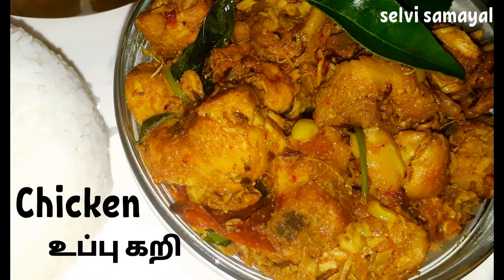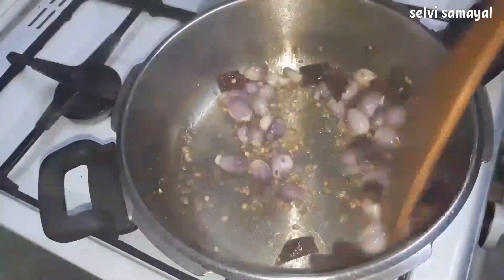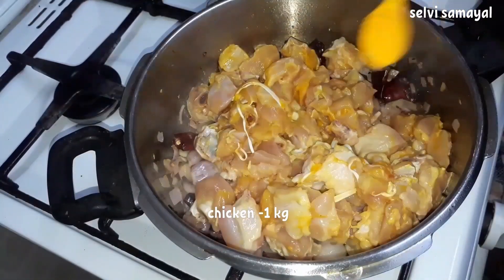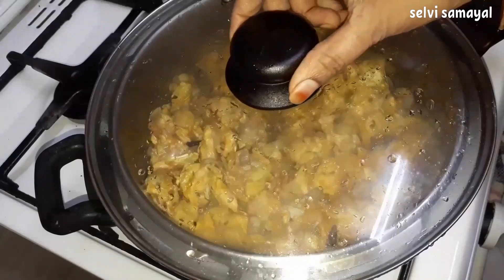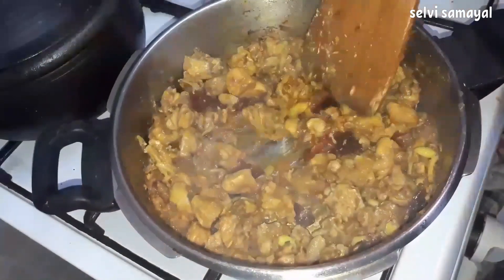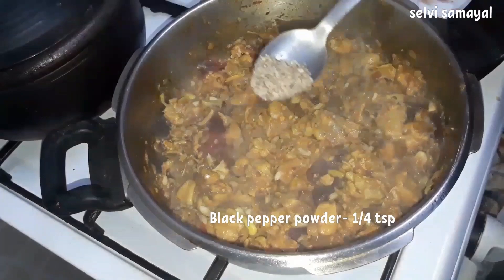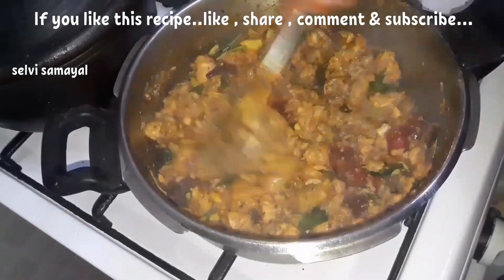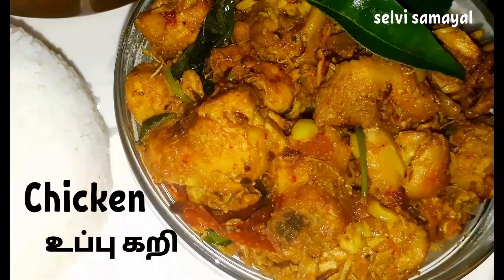சிக்கனை ஒரு முறை இப்படி சமைத்து பாருங்கள்.../chicken உப்பு கறி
Ingredients:

Sesame oil - 2 tbsp (நல்லெண்ணெய்)
Chicken - 1 kg (கோழிக்கறி)
Dry red chillies - 10 to 15 (காய்ந்த மிளகாய்)
Small onions - 10 (சின்ன வெங்காயம்)
Big onion - 1 (பெரிய வெங்காயம் )
Cumin seeds - 1tsp (சீரகம்)
Garlic cloves - 15 to 20 (பூண்டு பல்)
Turmeric powder - 1/4 tsp (மஞ்சள் தூள்)
Curry powder - 1 tsp (கறி மசாலா)
Black pepper powder - 1tsp (மிளகு தூள்)
Curryleaves (கறிவேப்பிலை)
Coriander leaves (கொத்தமல்லி இலை)